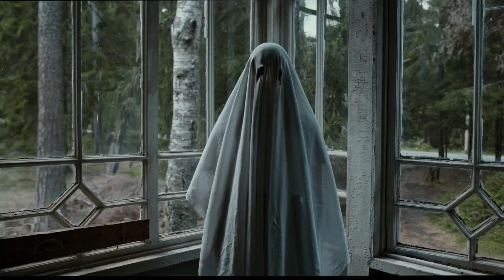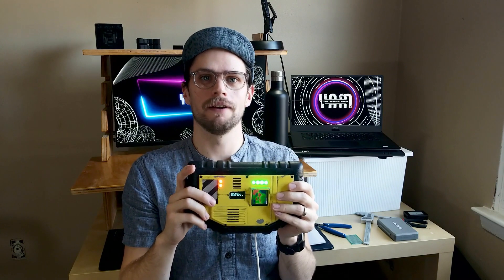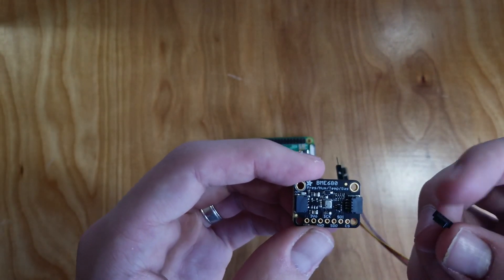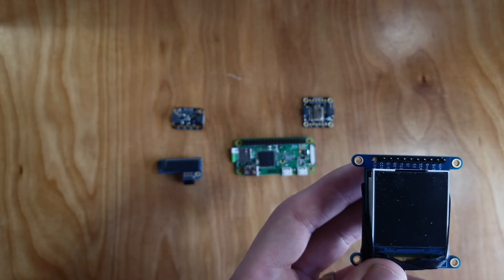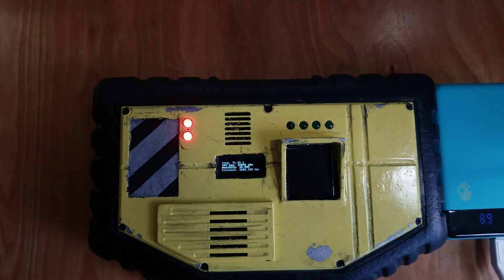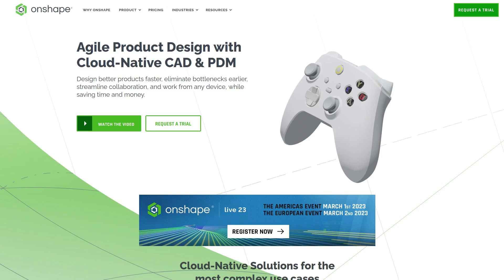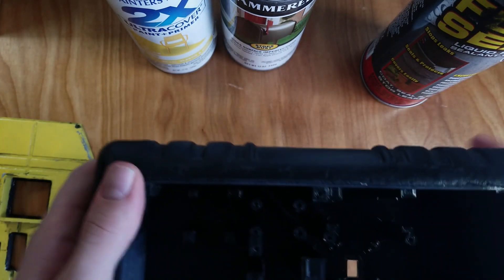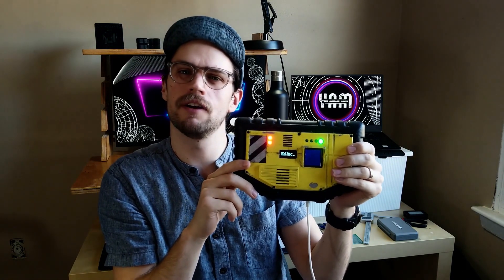How to Make a Ghost Sensor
Is it a Ghost Sensor? That depends on if we find any ghosts... It's for sure an environmental sensor and thermal camera in a custom 3d-printed case. In this video I'll walk through how I designed, build, and programmed with one-of-a-kind Ghost Sensor!

I consider myself to be your average maker, just someone who likes to make stuff! This was my first fully-fledged electronics project and I wanted to share the process of making this device. Maybe you've gotten a creepy feeling from your basement  and want to build one yourself or maybe you're just looking for ideas for a new prop - whatever the reason, hope you like this how-to video!